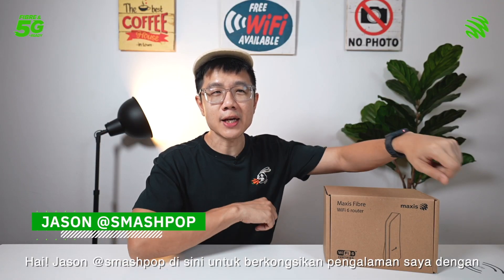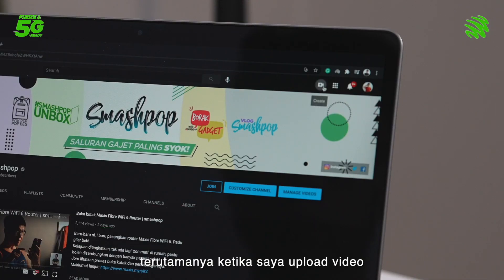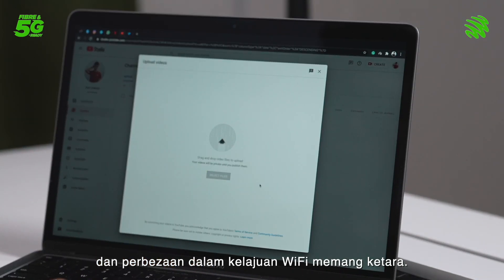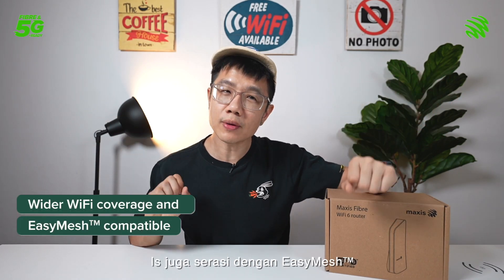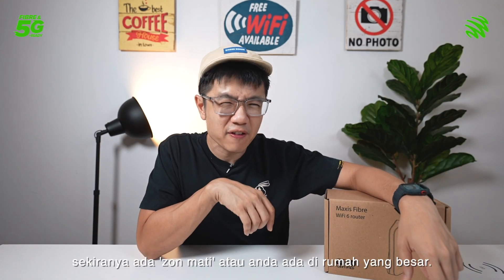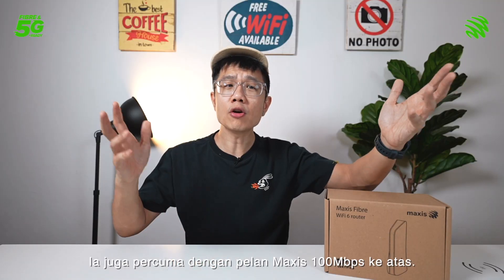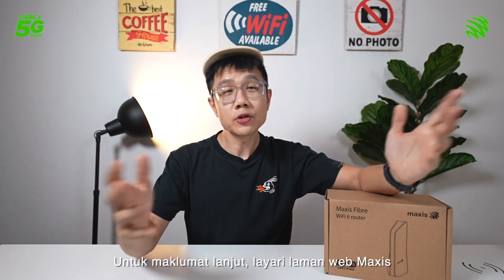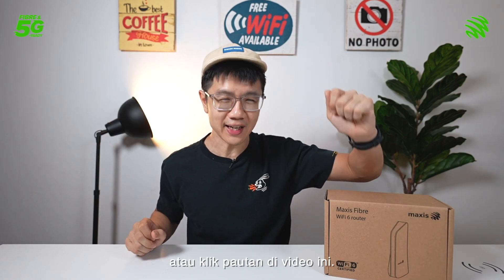Maxis Techtok | Tried & Tested: WiFi 6 Router Performance Review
Still not sure what’s the big deal about the WiFi 6 certified router?

We sent one to Jason from @smashpop last week, and let’s check out what he has to say about his experience with it after a week.

Want to upgrade?